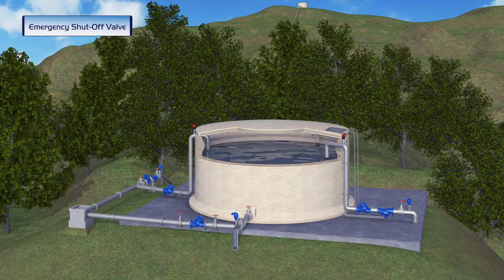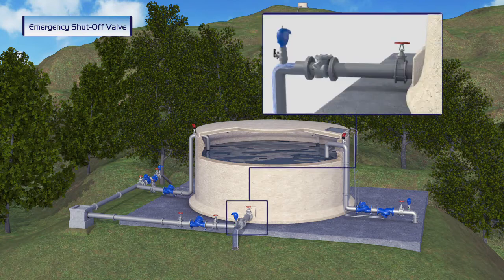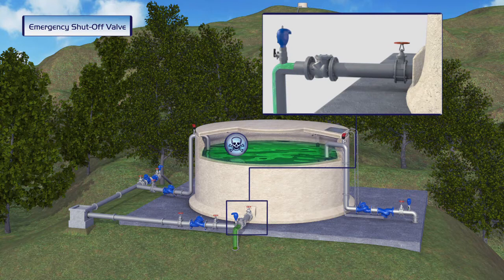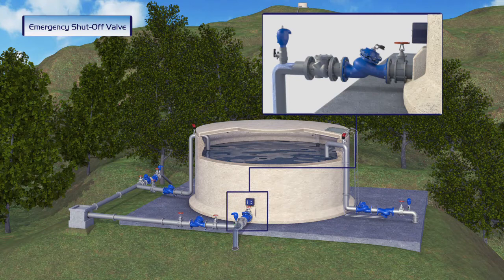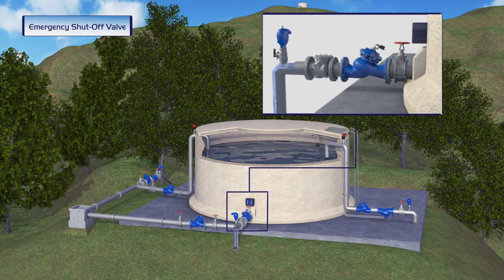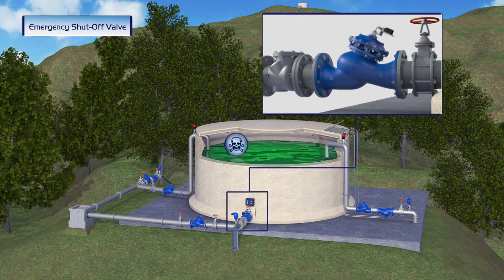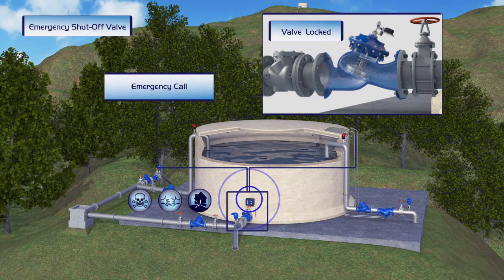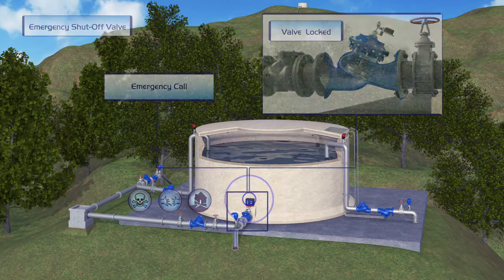790 Control Valve - Automatic Emergency Shut-Off